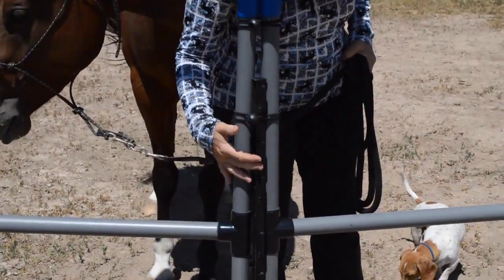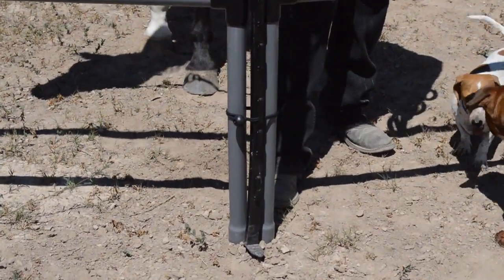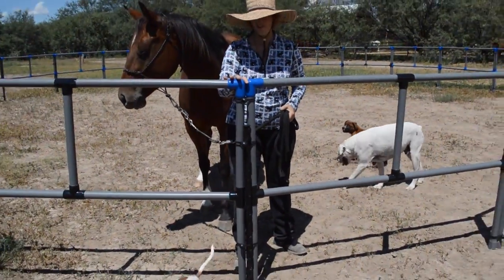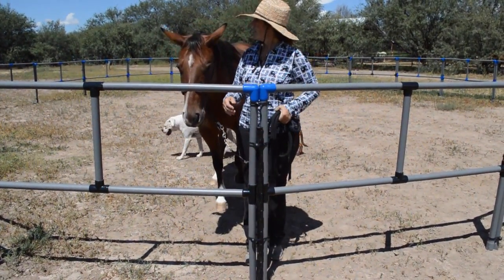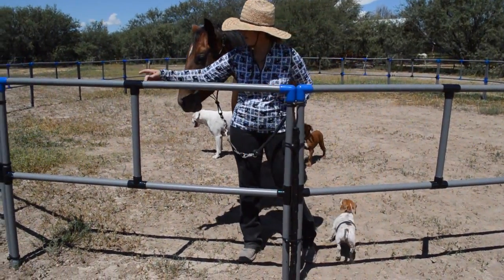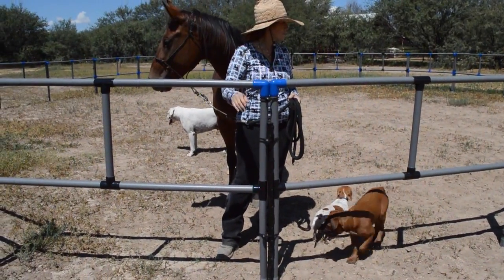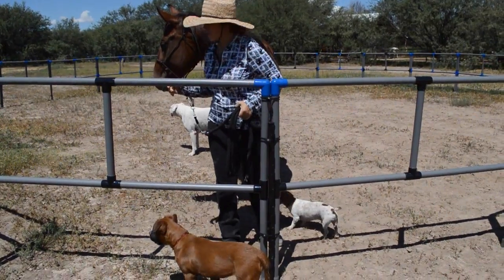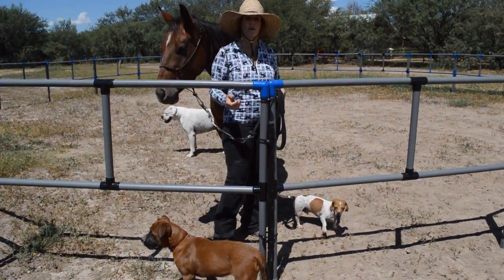How to Secure Your Corral: Step In Posts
We show you a new way to secure your corrals. Many people who contact our customer service, may have been told to get Step-In poly posts to help secure their corral. This video shows you what they look like, how to set them up and secure your corral!